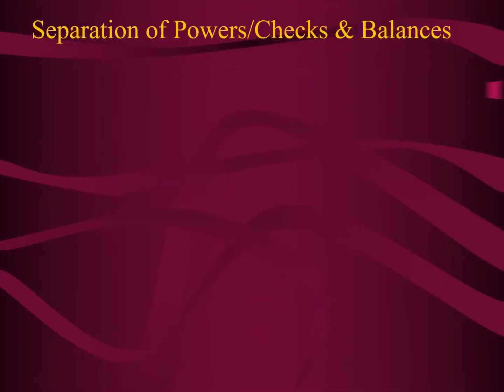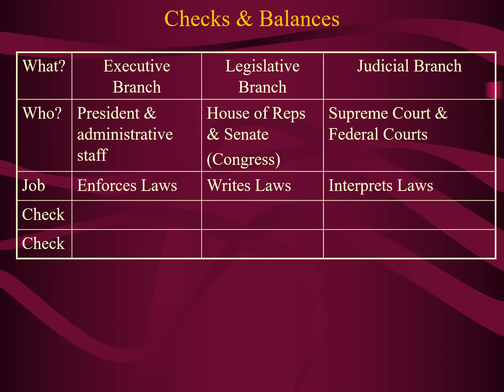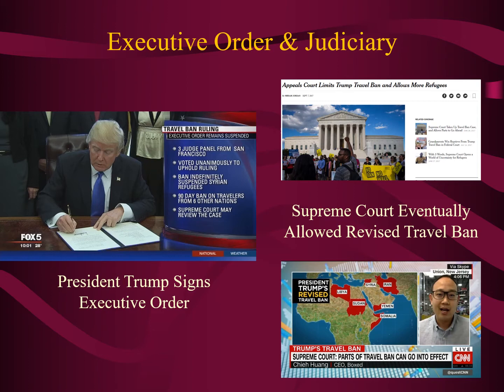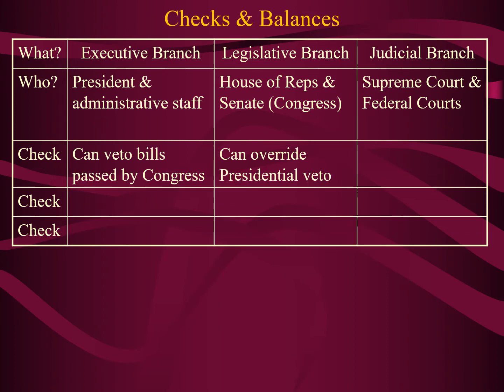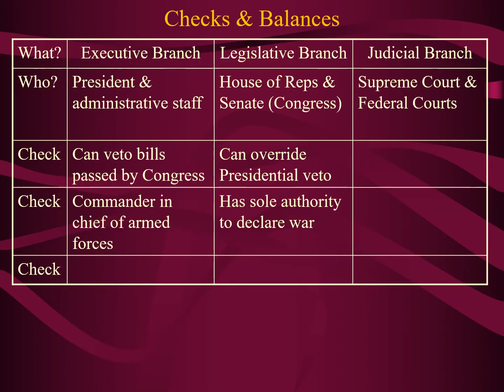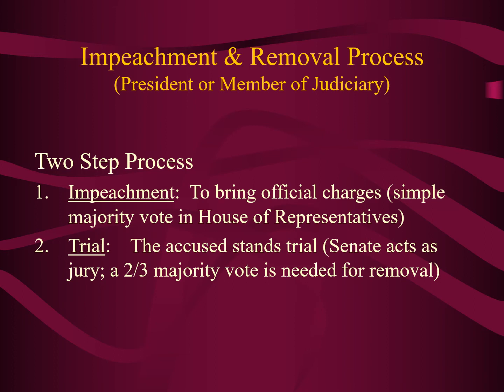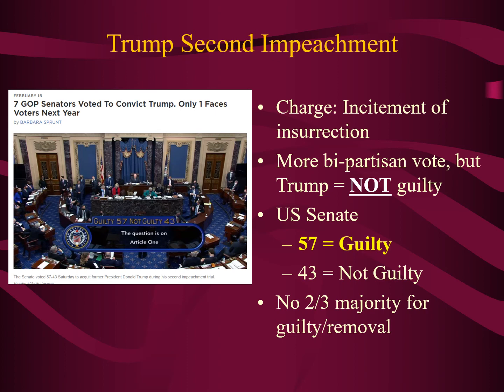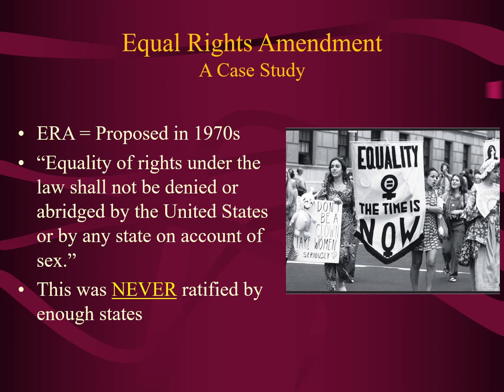Lecture02 Constitution2 6 3 22